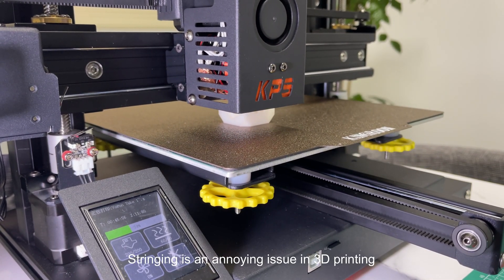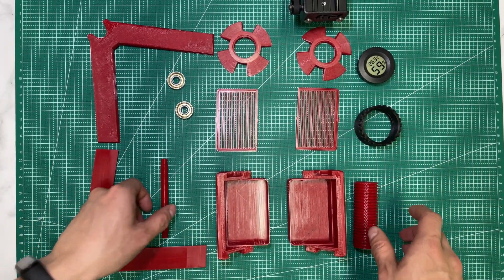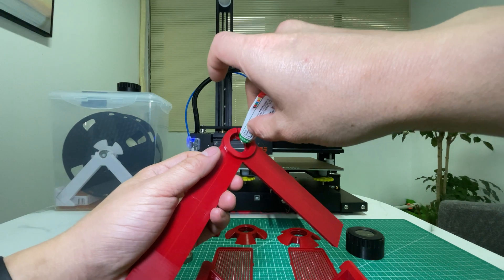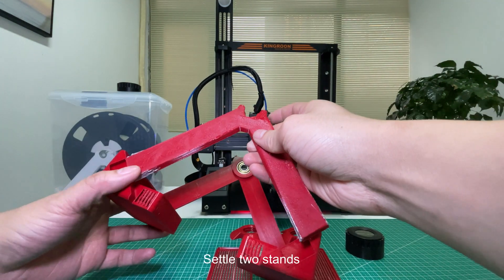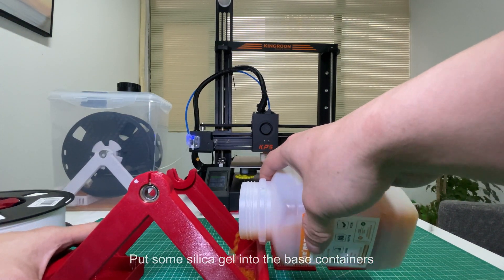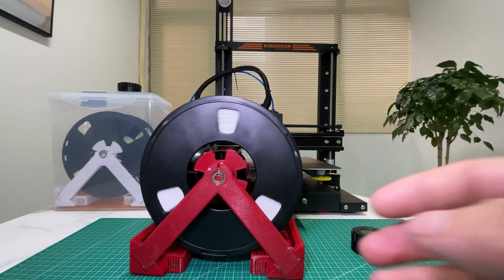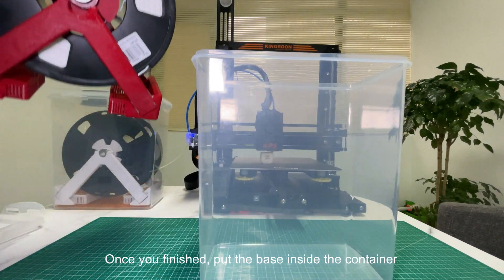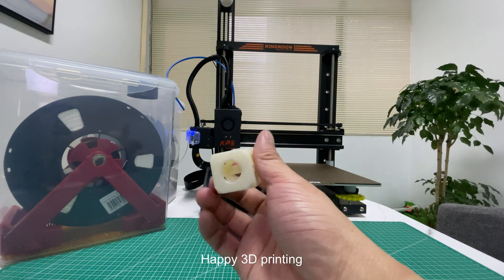6 Minutes Build a Cheap Filament Dry Box that Every 3D Printer Needs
Today we will show you how to build a filament dry box to help you reduce the stringing issue and improve the print quality. Every component we use are cheap and easy to get, you can get them in low cost and have no problems.

Please click below link to download the project files and remember to check the "Print Details" file for more details.